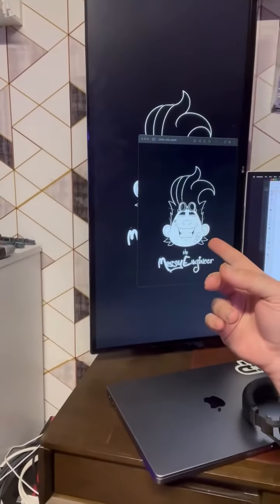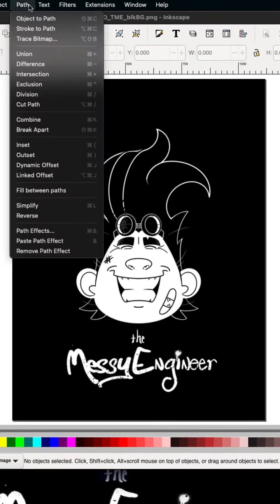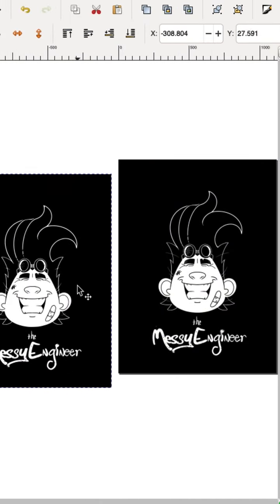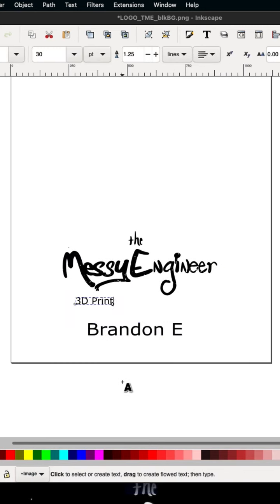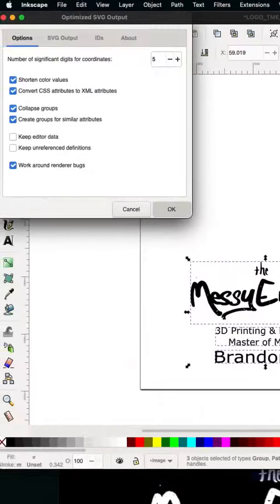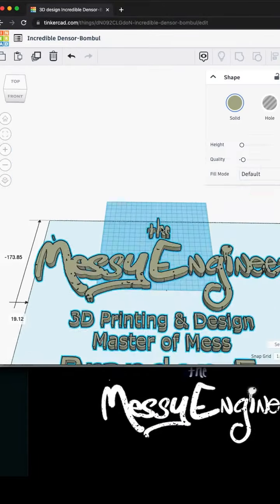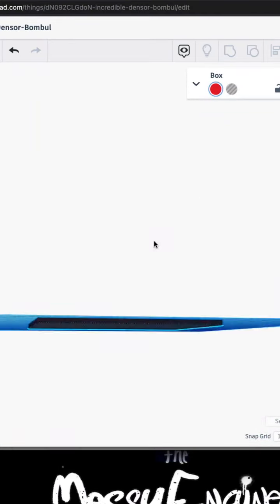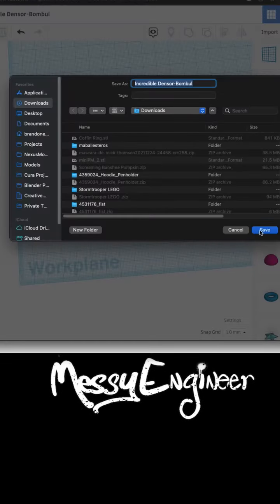Quick Tutorial for PNG/SVG to STL for 3d printing with 100% freeware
How-to turn PNG-to-STL with inkscape and tinkercad to 3d print.